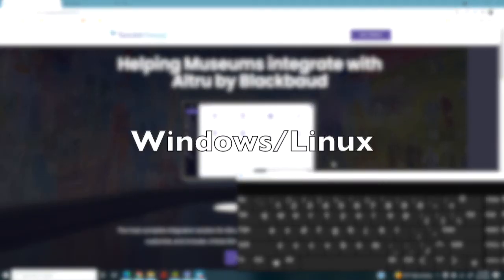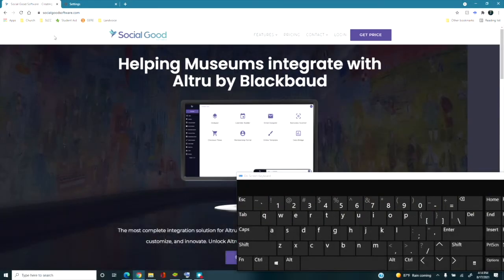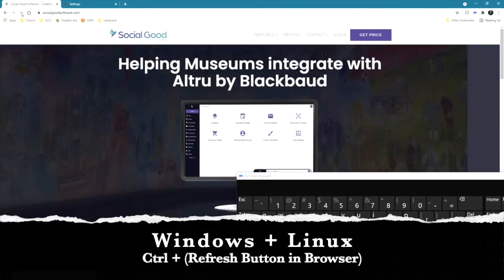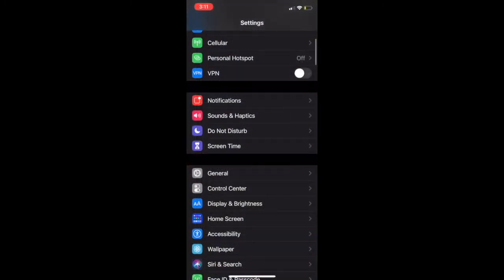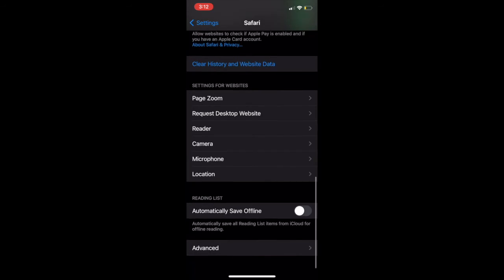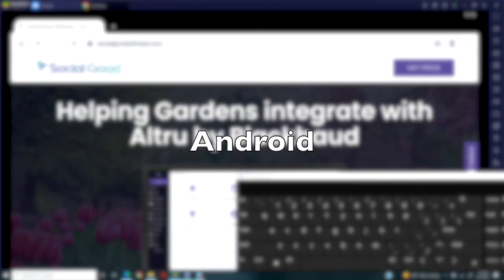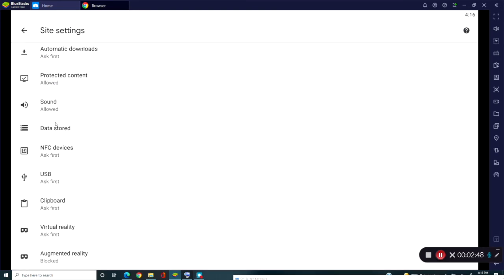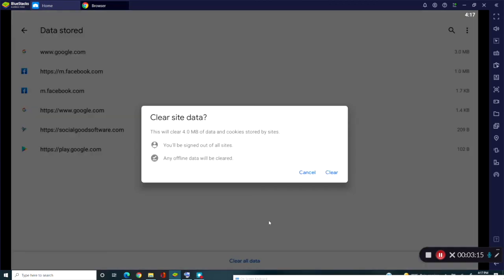How to perform a hard refresh in a browser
We explore how to "hard refresh" a website in a Chrome, Firefox, Edge, and Safari browser, which clears the cache and re-downloads the website from the server. This ensures that the most current version of the website is available.